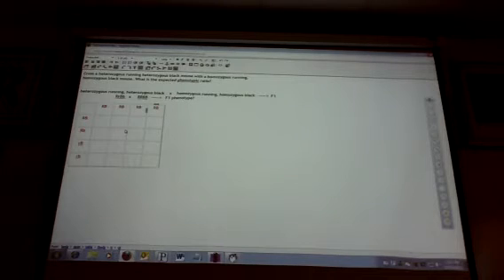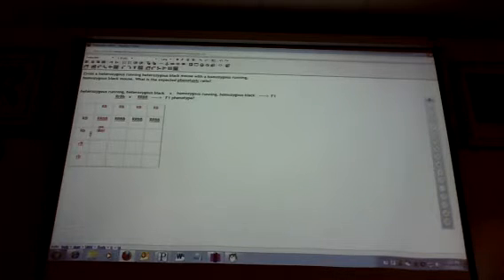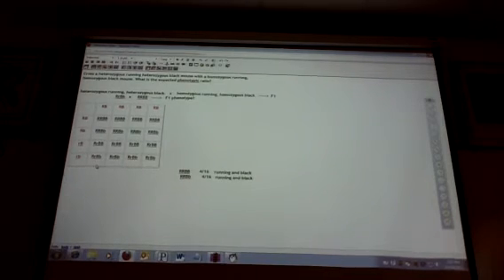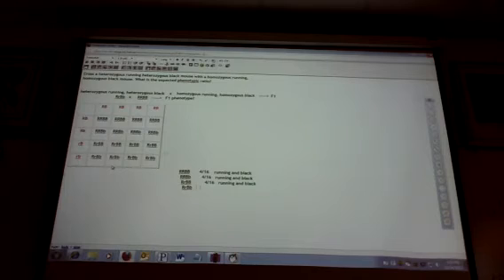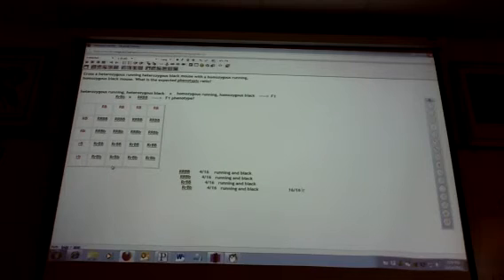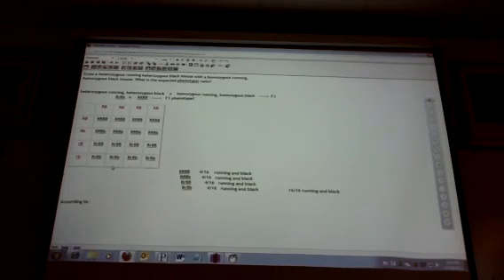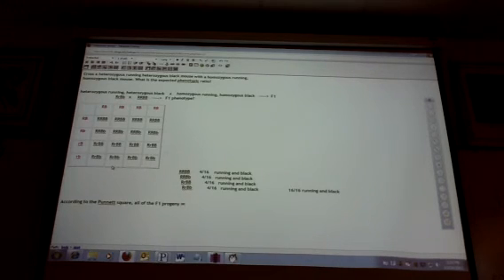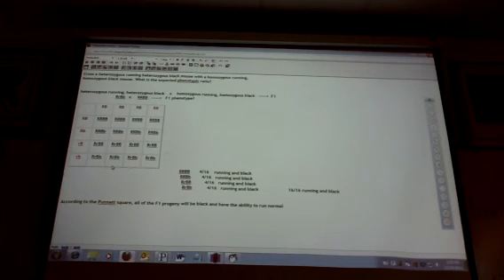Dihybrid Crosses (2)